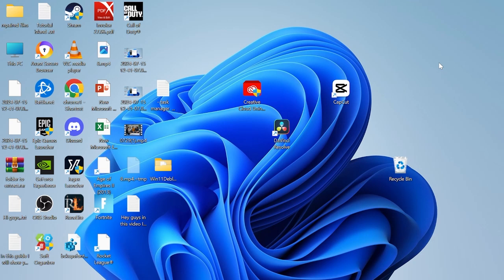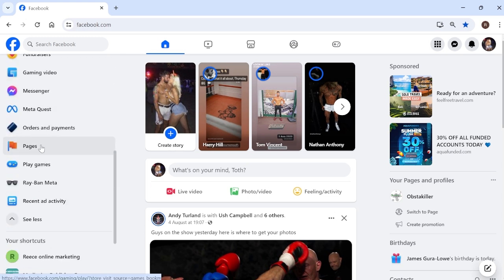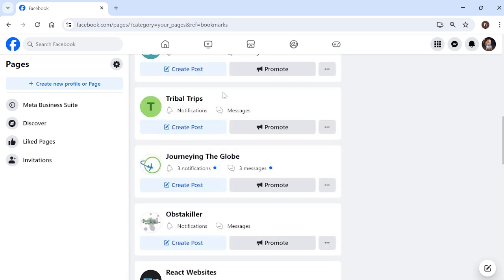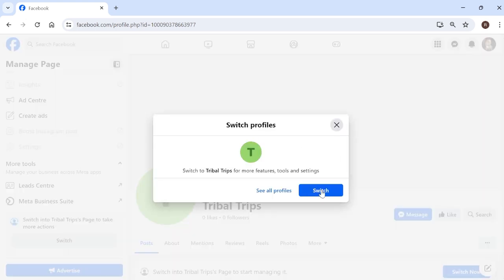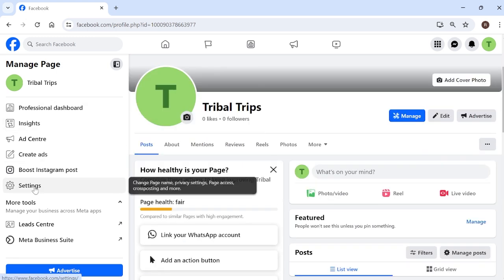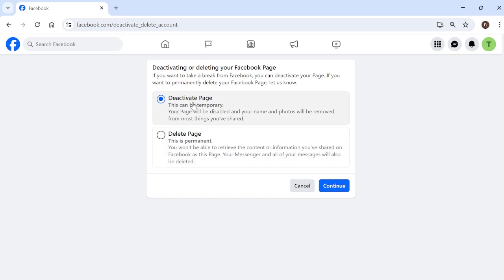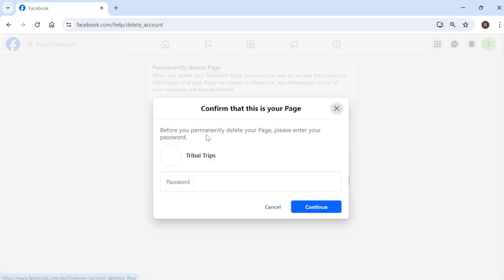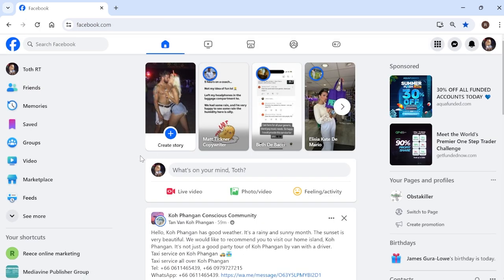How To Delete Facebook Page (2025)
In this video, you'll learn how to delete a Facebook page in 2024. We'll guide you through the step-by-step process, ensuring you can remove your page quickly and efficiently. We'll start by navigating to your Facebook page settings, then proceed to the removal options, and finally, we'll explain what happens after the deletion process.